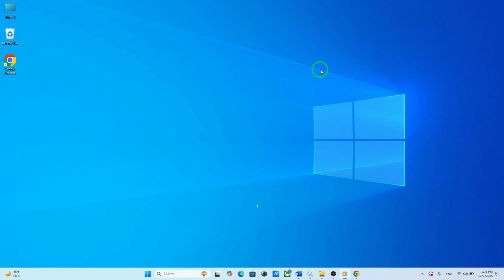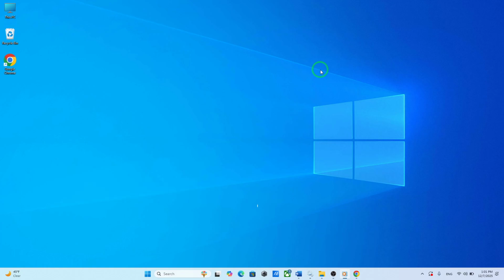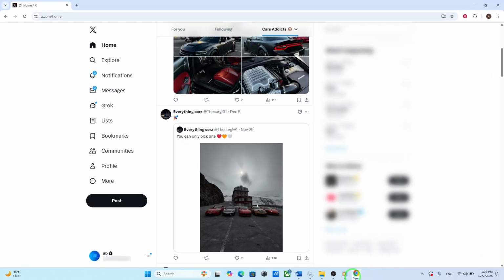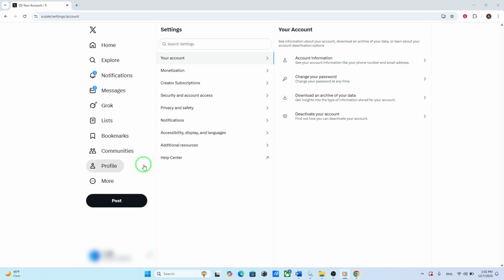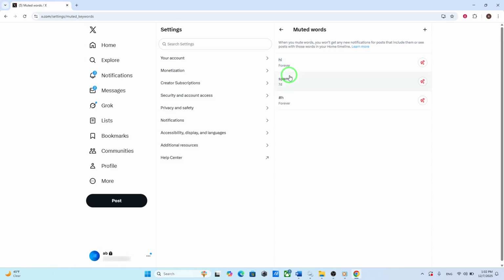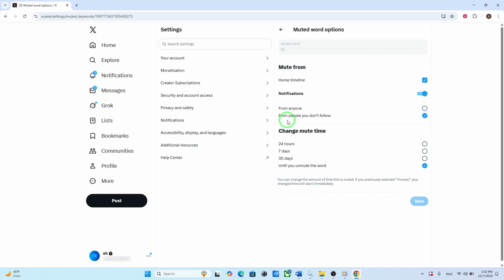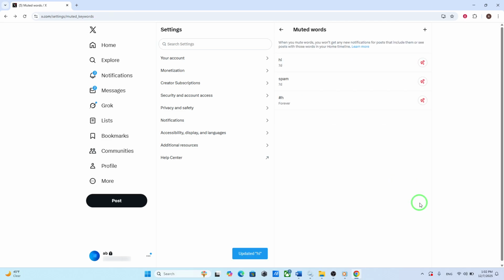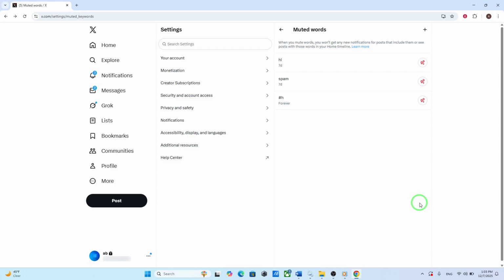How To Edit Muted Word On X (Twitter) Web On PC (New Update)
Learn how to edit muted words on X (Twitter) Web from your PC in the latest update. This quick tutorial shows you the exact steps to adjust or update muted words directly from your browser. Perfect for refining your feed and controlling what you see online.

1. Open x.com

2. Click on the more icon

3. Go to Settings and privacy, then Privacy and safety

4. Go to Mute and block, then enter to Muted words

5. Click on the word you want

6. Make your changes, click Save-

Chapters:
00:00 Intro
00:12 Soultion
01:05 Outro